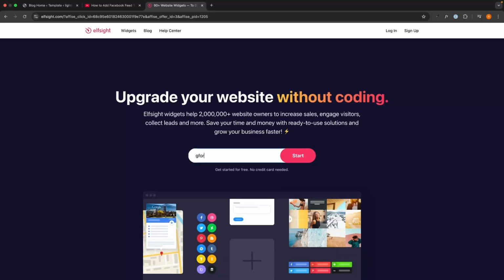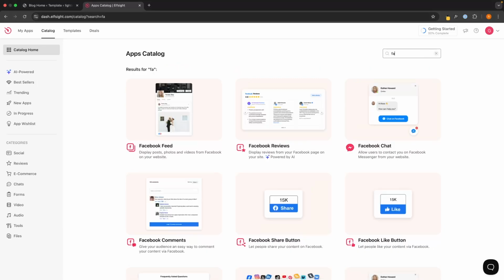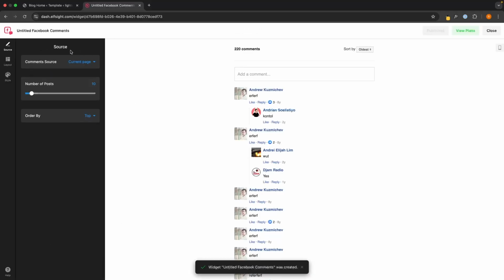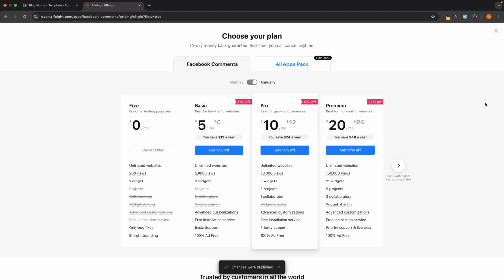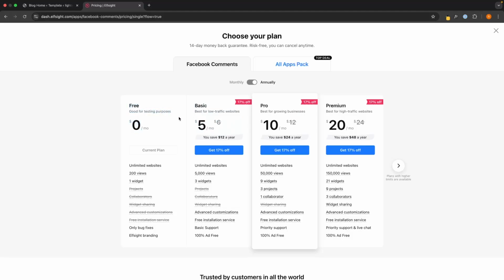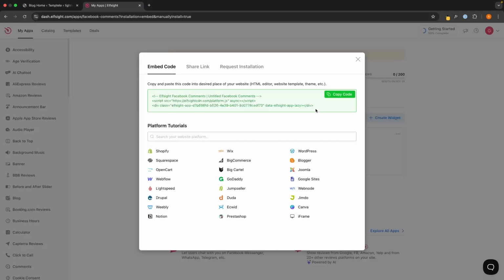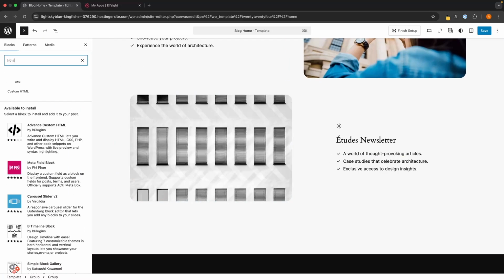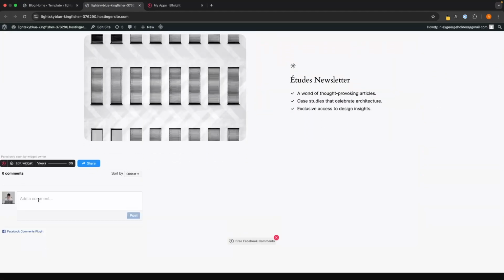How to Add Facebook Comments to Your WordPress Website (2025)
In this video, Ill show you how to add Facebook comments to your wordpress website in 2025.